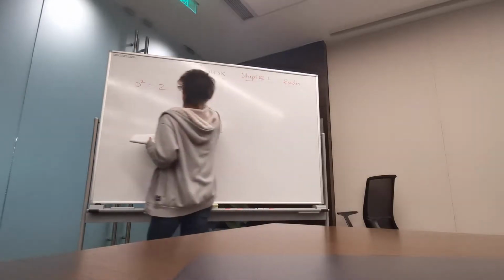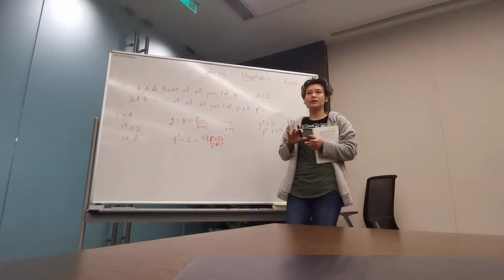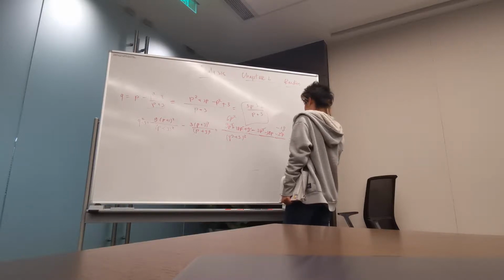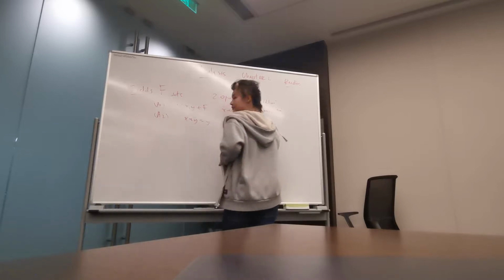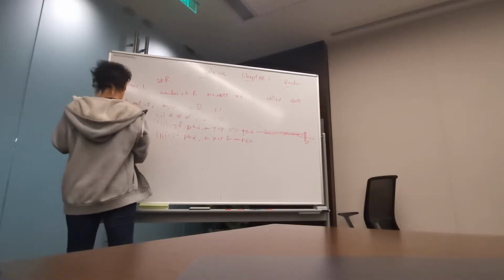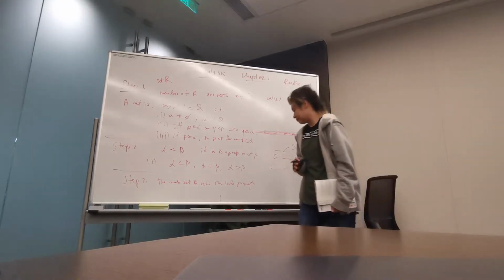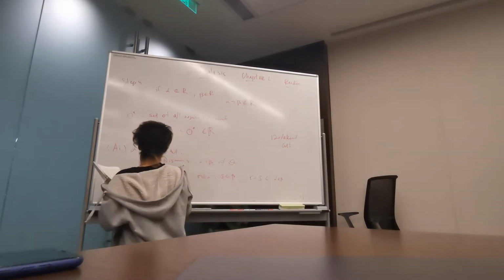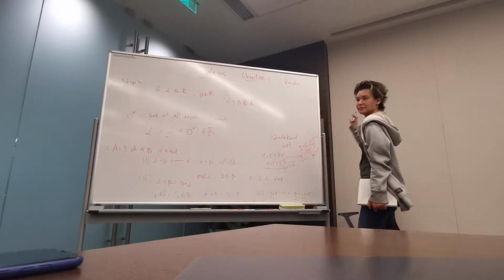Analysis | Rudin | Chapter 1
Math club started reading "Principles of Mathematical Analysis" by Walter Rudin